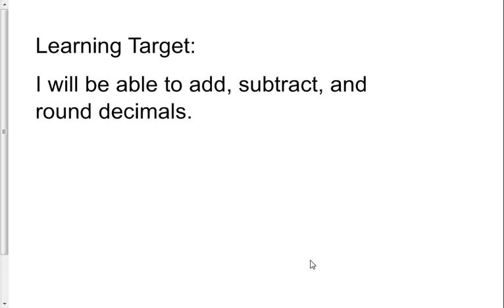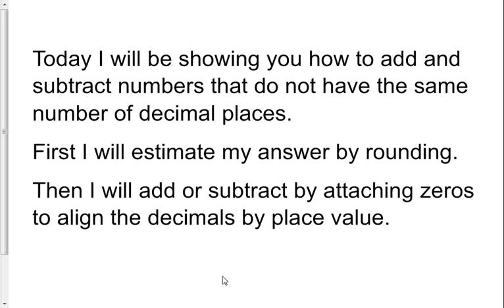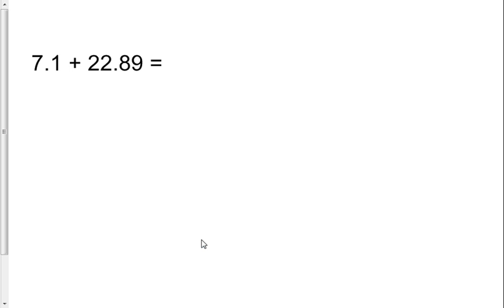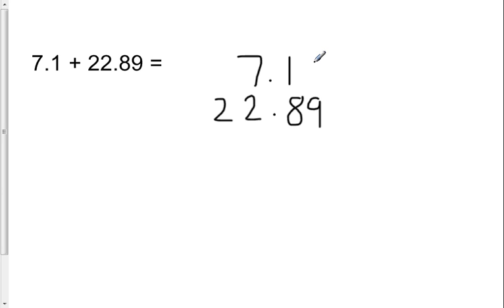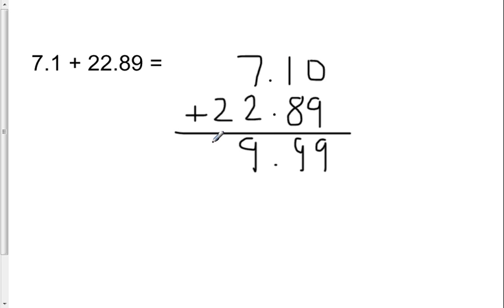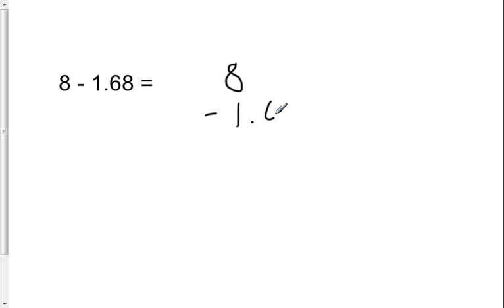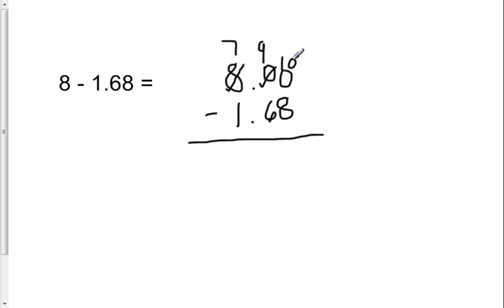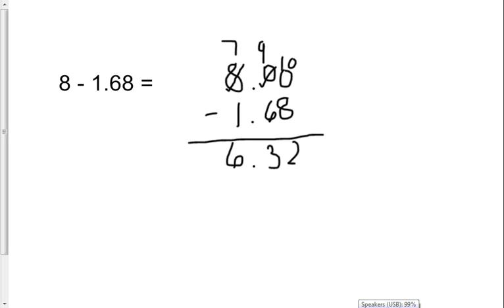Lesson 2 3